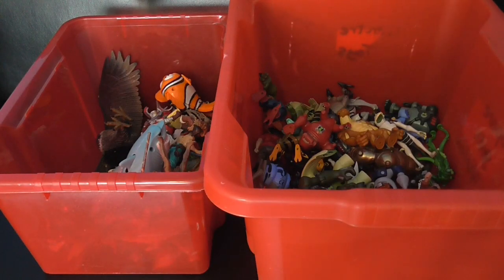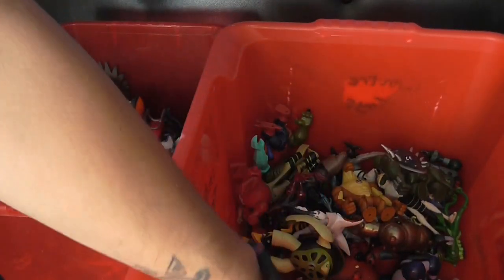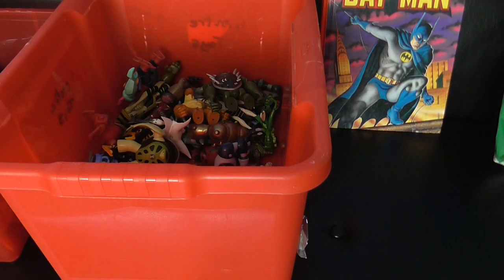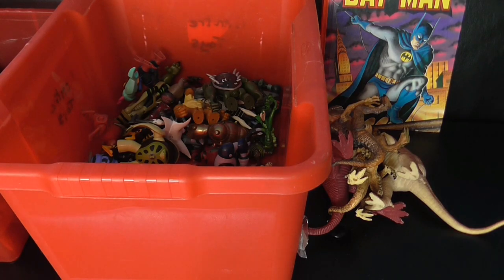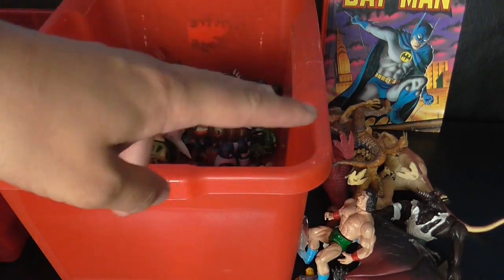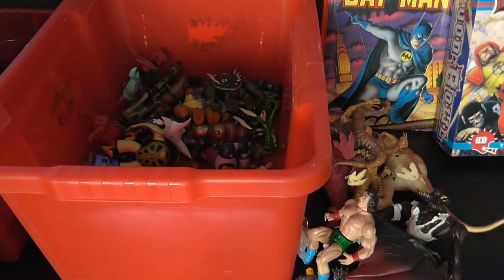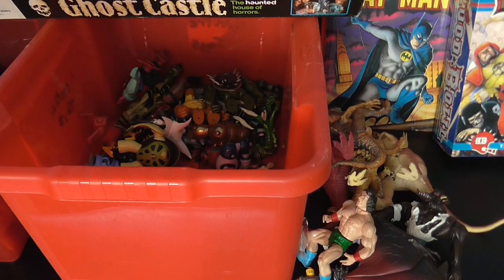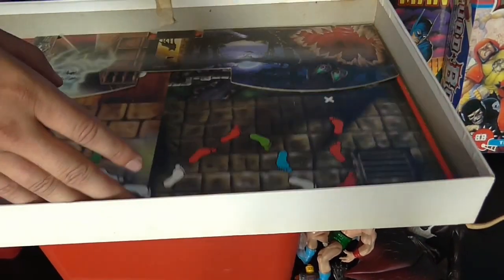Car Boot Toy Haul | Episode 2 | Season 6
finally another toy haul.